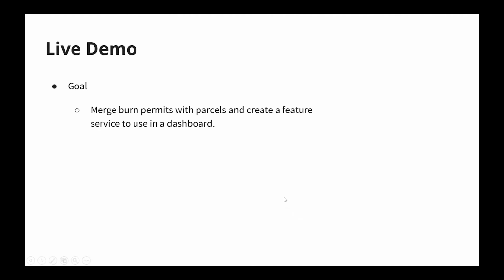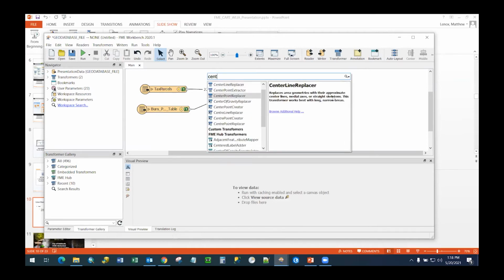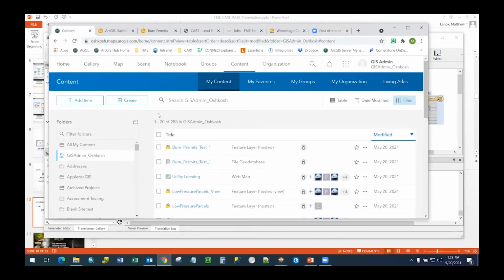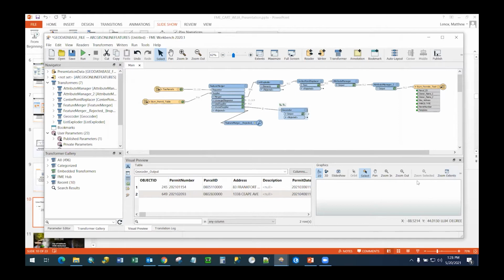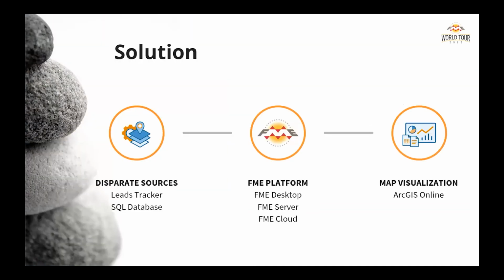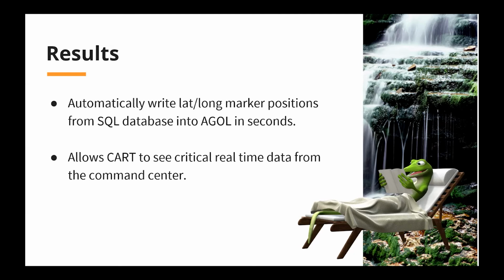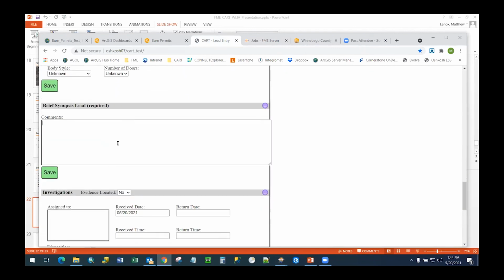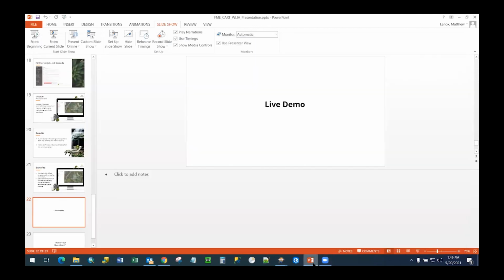Intro to FME and How It's Used in Our Child Abduction Response Team (CART)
First, a brief intro of FME and a showcase of some of the software's use cases as well as how it can be used for daily task automation. Follow by how it's being used in CART (Child Abduction Response Team).